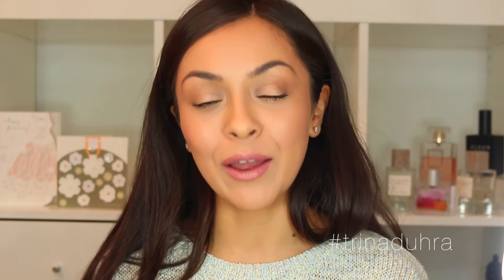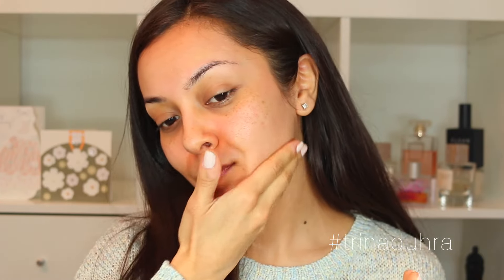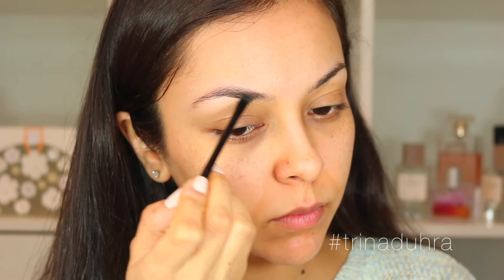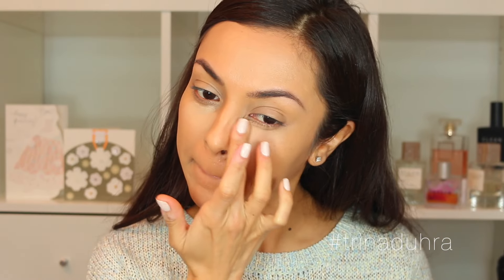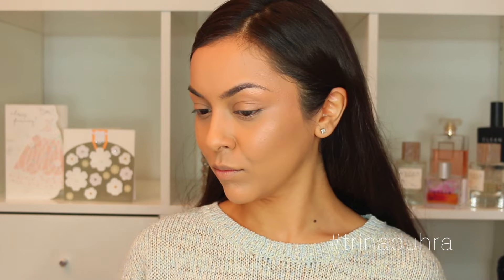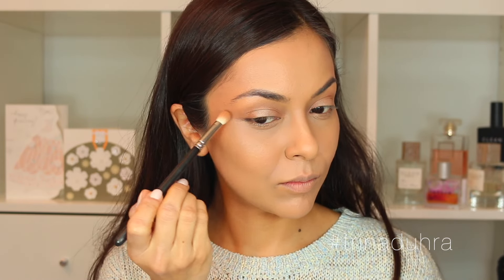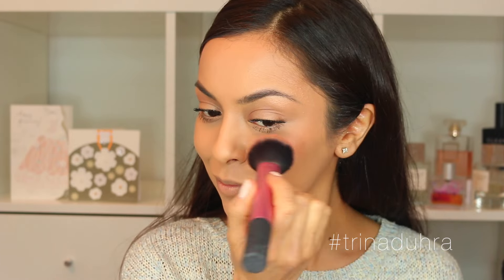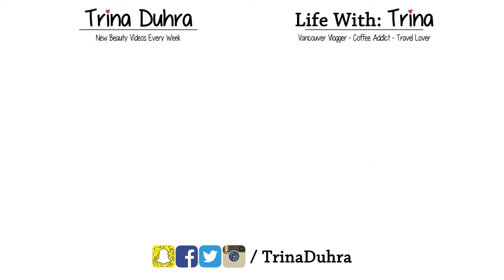Glowy Spring Makeup Tutorial - TrinaDuhra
Glowy Makeup For Spring Tutorial

MAKEUP USED:

L'Oreal Paris Hydra Genius Daily Liquid Care, Normal - Oily Skin
lorealparis.ca

L'Oreal Paris Cosmetics Infallible Pro-Glow Foundation - 205

L'Oreal Paris Cosmetics Infallible Total Cover Concealing and Contour Kit

L'Oreal Paris Cosmetics Infallible Blend Artist Concealer Blender

L'Oreal Paris True Match Liquid Glow Illuminator - Rose

L'Oreal Paris Cosmetics Infallible Pro-Matte Powder - Nude Beige

L'Oreal Paris Cosmetics Infallible Pro Contour Palette - Medium

L'Oreal Paris Cosmetics Voluminous Primer Mascara - Primer

L'Oreal Paris Voluminous Original Mascara - Carbon Black

L'Oreal Paris Cosmetics Infallible Paints - Blush Palette

L'Oreal Paris Cosmetics Infallible Paints Lips - Spicy Blush